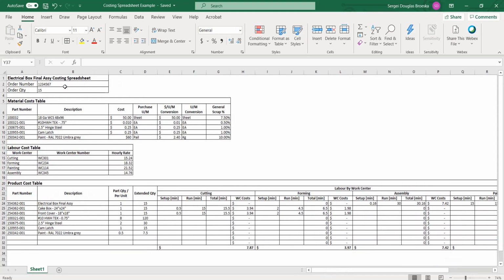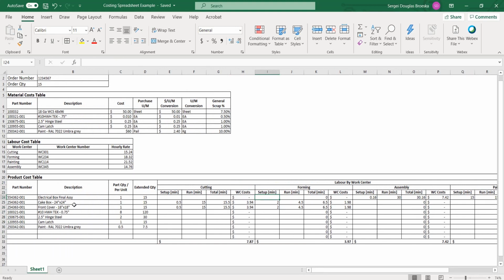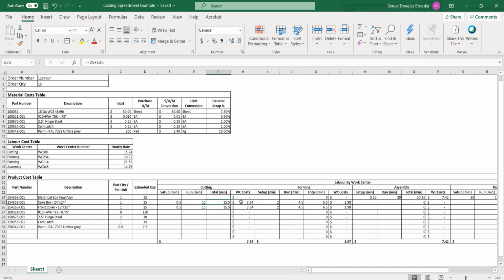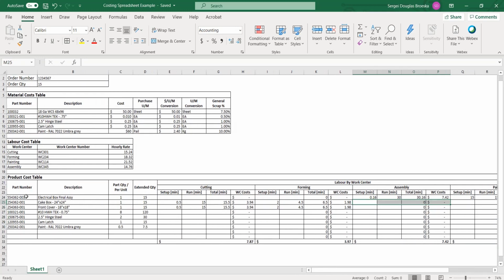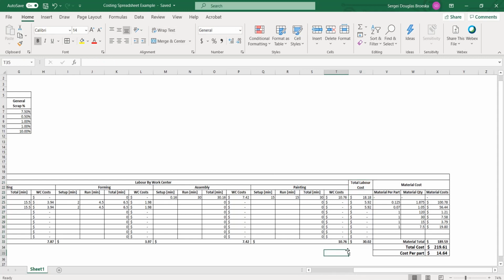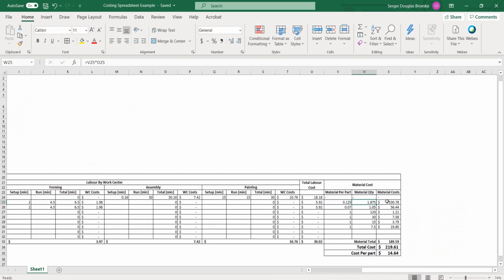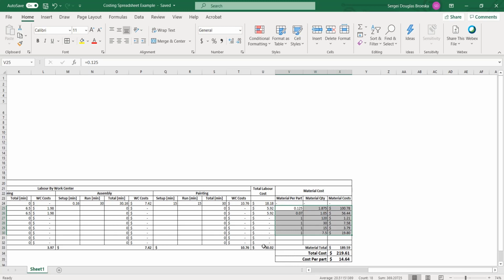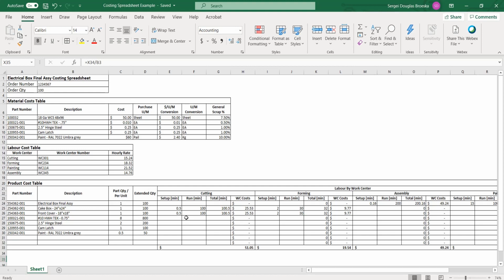Costing Spreadsheet Lesson Part 3